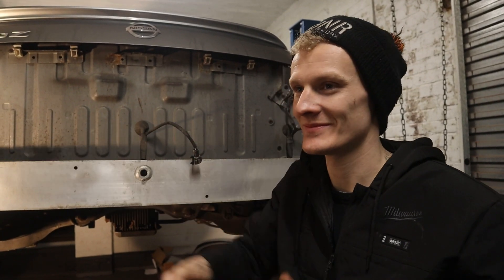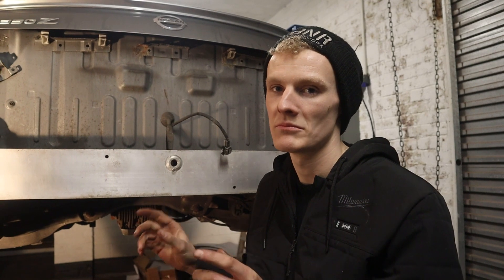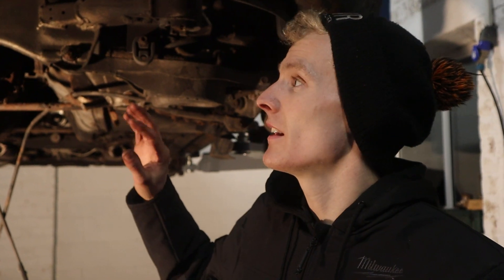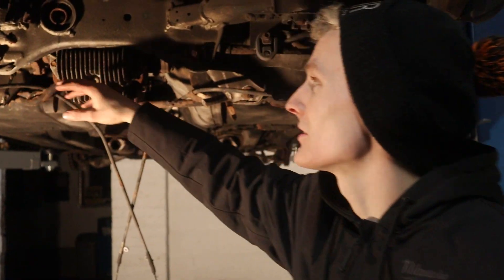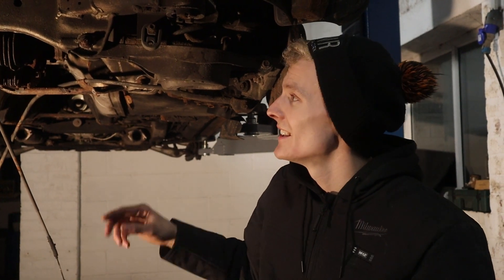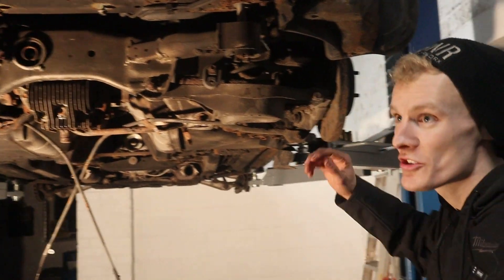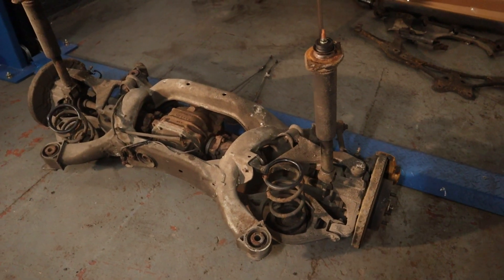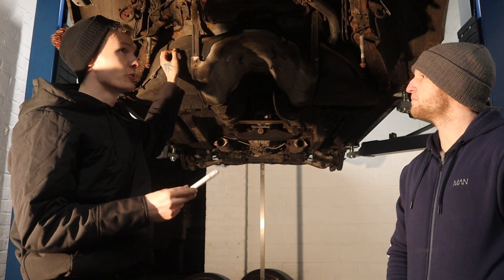Widebody Nissan 350z Underside Restoration - Part 1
Callum starts stripping the underside of the 350z, ready for the full underside restoration before we start mocking up the widebody. This video will be used as a before comparison when the underside restoration has been completed to give an idea of how clean this car is going to be!